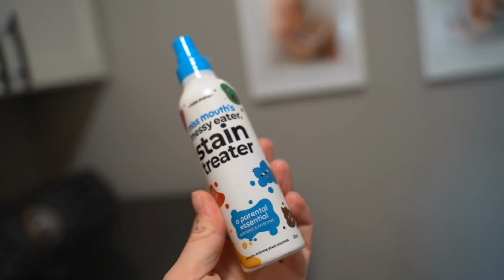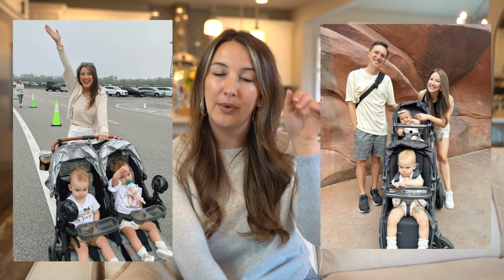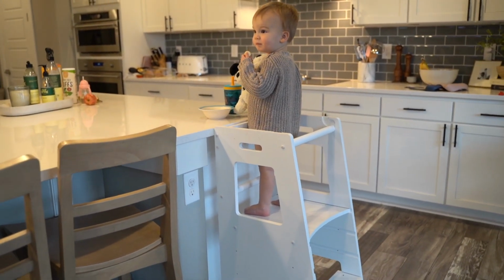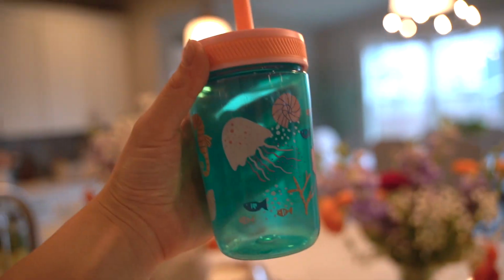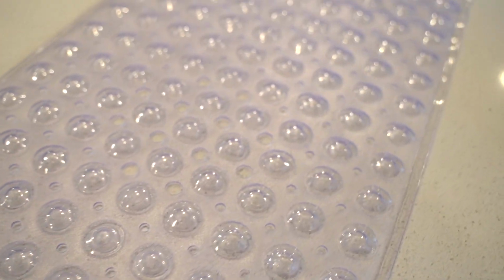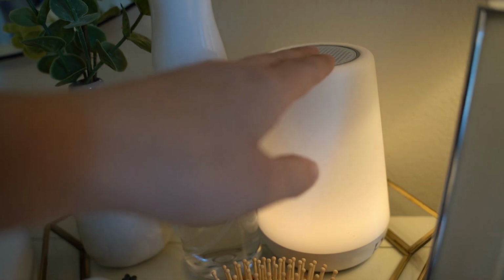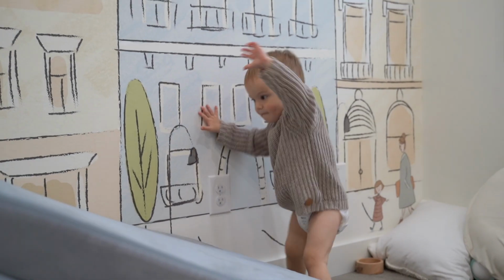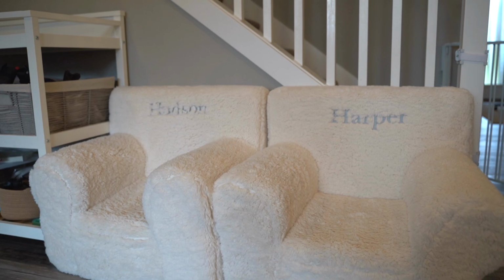TODDLER MUST HAVES | 1-2 YEAR OLD TWINS | heather fern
Miss Mouth spray
Zoe stroller (code HEATHERF15 )
Uppababy stroller
Lalo highchair
Toddler Tower
Bamboo bowls
Bamboo plates
Zak cups
Nuk cups
Simple Modern Cups
Comotomo straw attachment
Boon drying rack
Bathtub mat
Kyte sleep sacks
Hatch sound machine
Play Mat
PBK Chairs (size: kids)